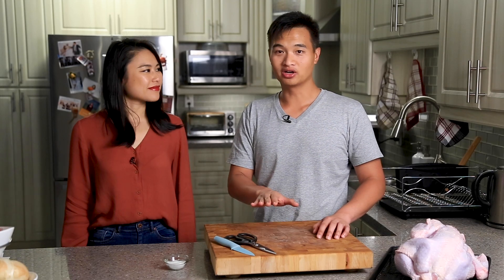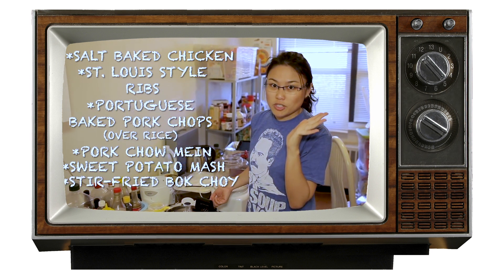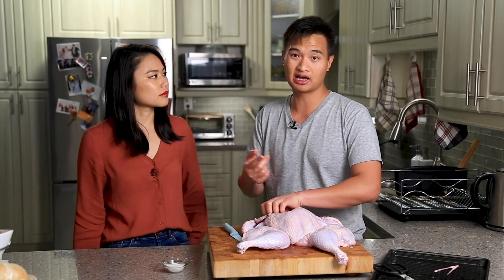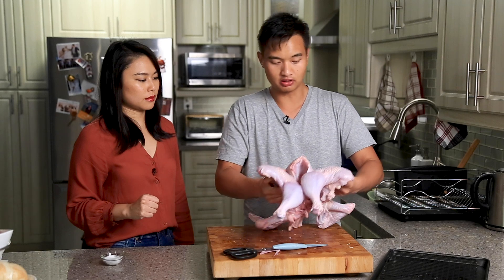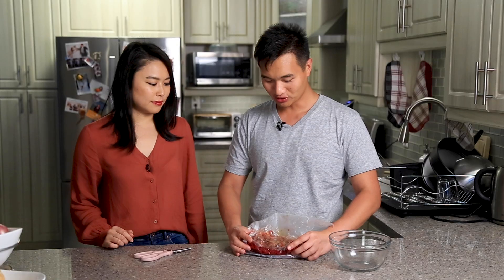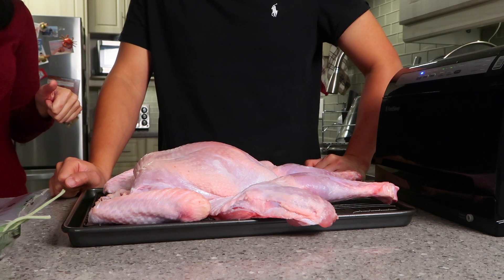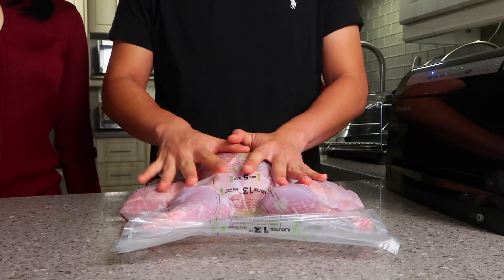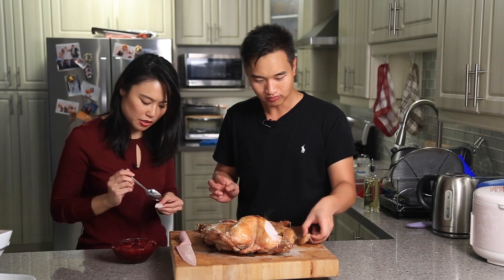Sous Vide Turkey is the ONLY Way - Juicy & Moist Meat Every Time!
Are you dreading that cardboard of a turkey for Thanksgiving? Well, using the sous vide, you’ll never have to worry about that again. You’re going to have the juiciest Thanksgiving turkey you and your guests have EVER eaten. Take it the extra mile with our sous vide Cranberry Sauce, sides, and stuffing.

We went with a spatchcock turkey to avoid filling the cavity with liquid. Having a whole 10 lb turkey, you’re going to need to make sure you have a container and bags large enough to fit. The best solution we found was to use the FoodSaver Expandable Rolls. You’ll still want to double bag since there may be sharp bones that may pierce the bags.

FoodSaver 11" x 16' Expandable Heat-Seal Rolls, 2-Pack

Carmen @harrocarmen
Kevin @kindof_cooking

Turkey

Ingredients
- 8-12 lbs Turkey
- Salt
- Sage Leaves
- Oil or Melted Butter (We used a sage infused oil)

Recipe
- Remove any innards that come inside of the turkey.
- Spatchcock the turkey by cutting out the backbone.
- Carefully separate the skin from the meat using your fingers, or other blunt utensils. Try your best to not break or tear the skin, you can make small incisions with a small sharp knife if necessary. The most important part is the breast, we recommend to do it with the thighs and drums as well.
- Dry brine the turkey by salting between the skin and the meat all over. Use your hands to rub it into the meat.
- Place the turkey onto a wire rack over a baking sheet and dry brine uncovered in the fridge overnight.
- 6-7 hours before your planned meal time, set the water bath to 150F.
- Place the turkey into an expandable vacuum bag that will fit the turkey. Make sure the skin side is against the smooth side of the bag. Add sage leaves to the bottom side of the turkey.
- Seal the bag. It’s best to double seal and double bag as there may be sharp bones sticking out.
- Cook in the water bath @150F for 6 hours.
- Once the time is up, shock chill the turkey in cold or ice water.
- Remove the turkey from the bag. Save the juices for gravy or stock.
- Place on a wire rack, brush with oil or melted butter, then into a preheated 500F oven.
- Once turkey is golden brown it’s ready to go. It will take approximately 30 mins.

Cranberry Sauce

Ingredients
- 1lb Fresh cranberries
- 1 Cup granulated sugar
- Zest of 1 Orange
- 1 Teaspoon cinnamon
- ½ Teaspoon of nutmeg

Recipe
- Set sous vide to 190F. This is the same temperature as a few other sides (mashed potatoes, sous vide veggies etc.), feel free to put them all in at the same time.
- Add cranberries, sugar, orange zest, cinnamon, and nutmeg into a vacuum seal bag.
- Double seal the bag on both sides.
- Add bag to the water bath for 1 hour. Make sure to weigh down the bag as it floats.
- After time is up, remove the bag and crush the berries.
- Place into serving bowl and into the fridge until ready to serve.
- Serve chilled.